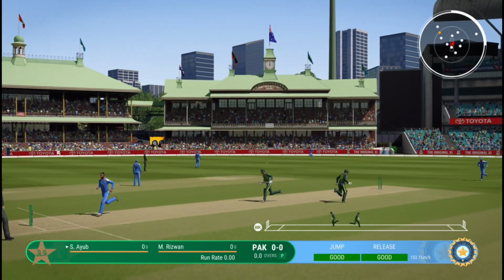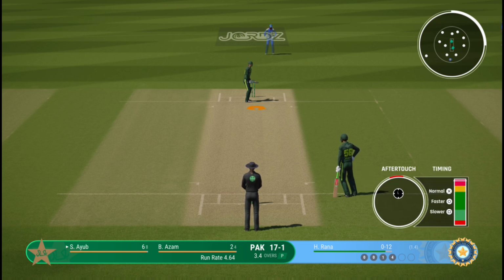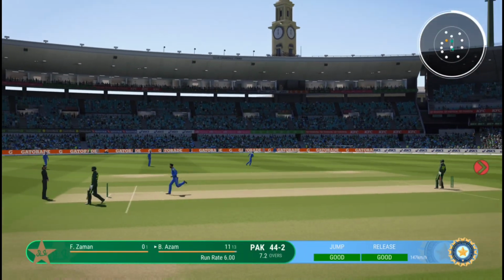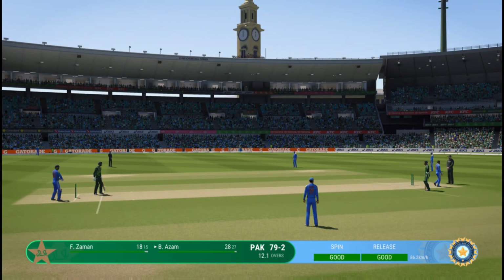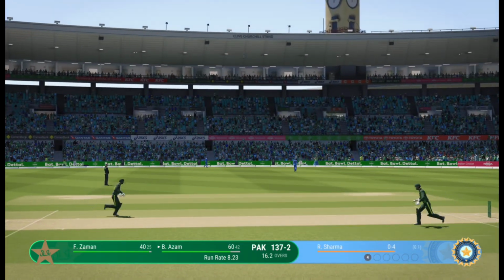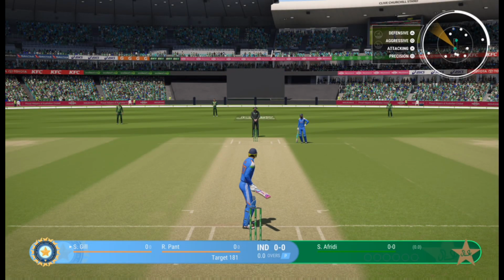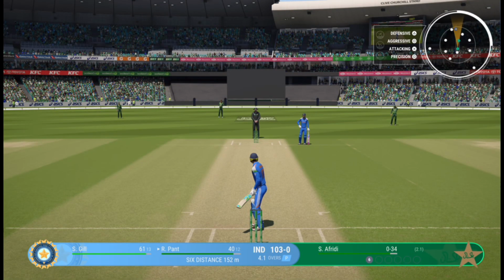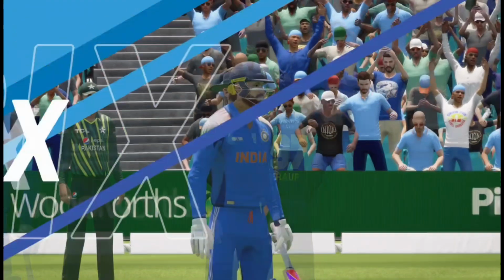India vs Pakistan Cricket 24: Gill ne Pakistan ke bowlers ko dhoya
India vs Pakistan PS5 gameplay in Cricket 24 shows Shubman Gill dominating the bowling attack in this high-intensity virtual clash. Watch how Gill tears apart the Pakistani bowling lineup in 4K resolution on PS5 Pro, demonstrating the most effective power-hitting techniques.

This Cricket 24 gameplay features a full India vs Pakistan showdown with realistic 4K visuals at 60fps. Experience the thrill of a classic rivalry as we execute perfectly timed shots and aggressive batting strategies against world-class bowlers. This match highlights the advanced batting mechanics available in the latest cricket simulation software.

0:00 India vs Pakistan Cricket 24 Match Start
2:30 Shubman Gill Power Hitting Highlights
5:45 Dominating the Pakistan Bowling Attack
8:20 Final Overs and Match Winning Shots

Which player or team should I take on next in Cricket 24?